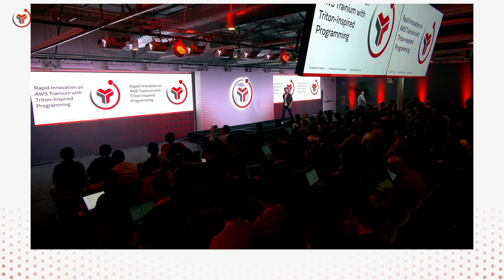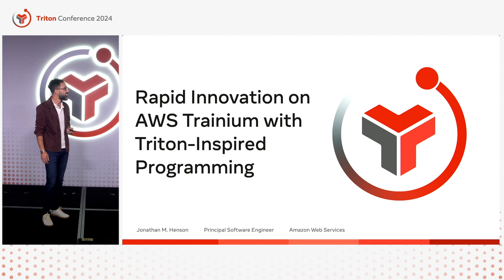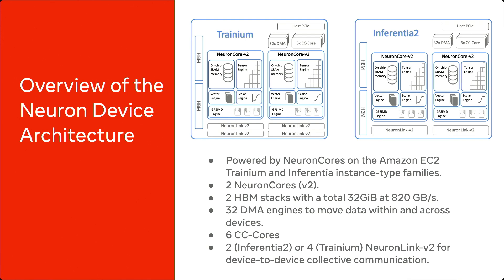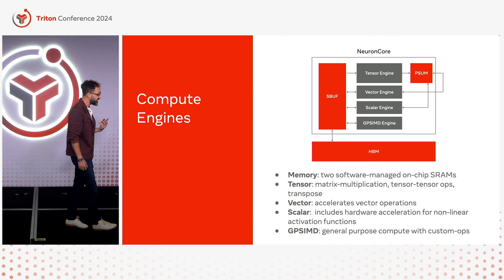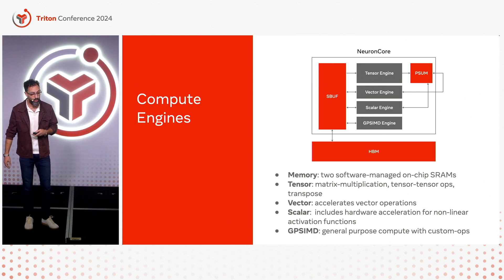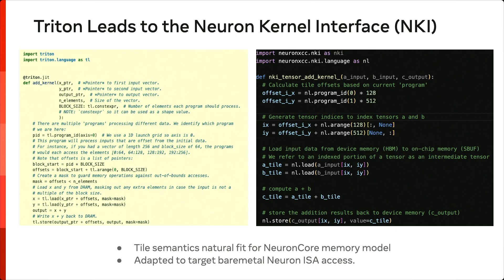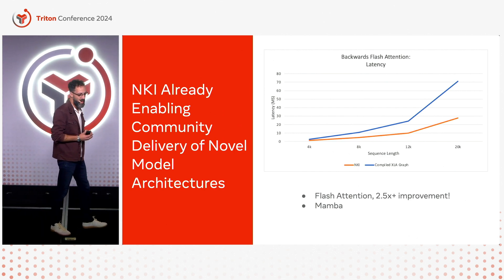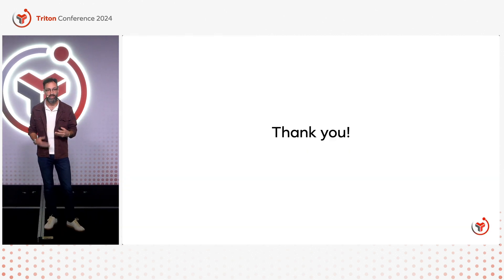Rapid Innovation on AWS Trainium with Triton-Inspired Programming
Jonathan Henson describes the AWS Trainium and Inferentia2 architectures, and how Amazon was inspired by Triton to build the Neuron Kernel Interface framework for programming it.